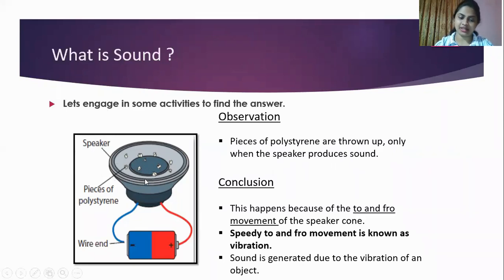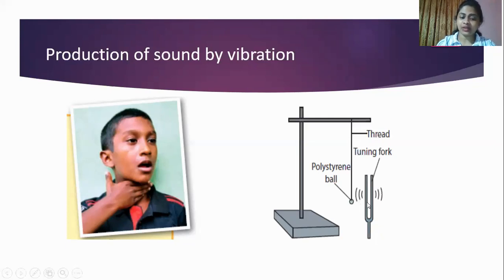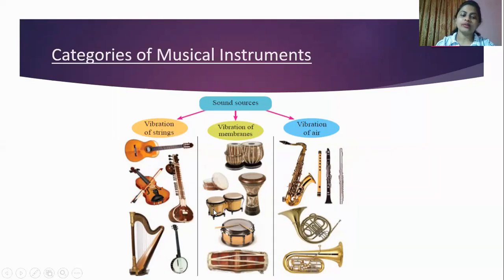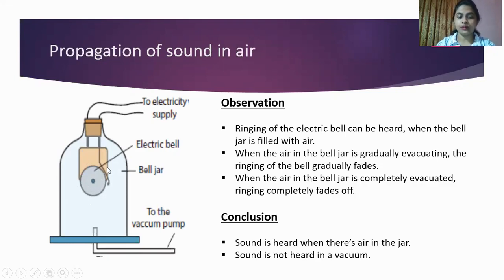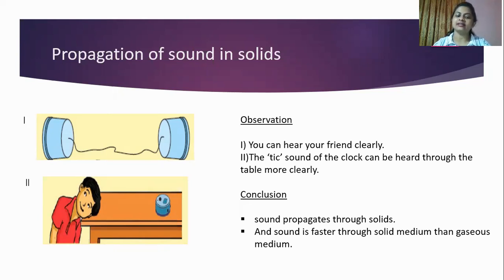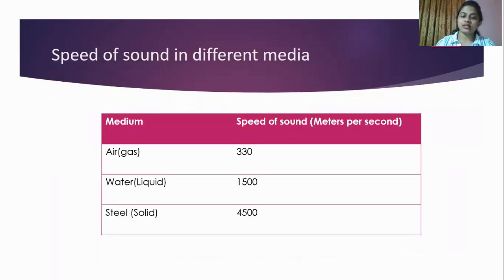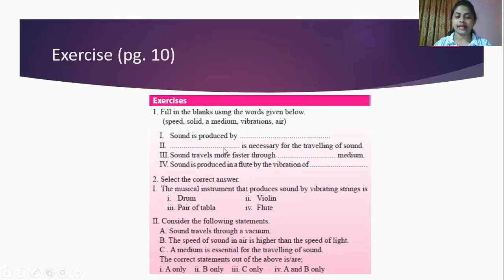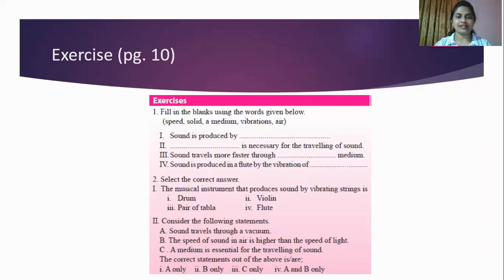Sound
This video explains some of the interesting facts on Sound.
- Ms. Keshini Pathiraja -